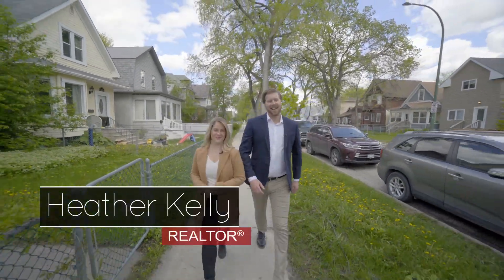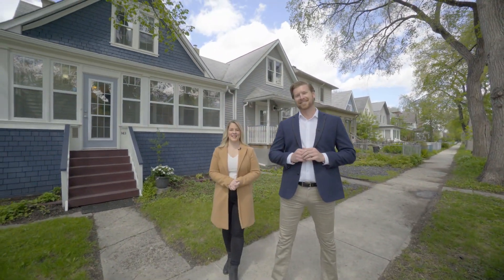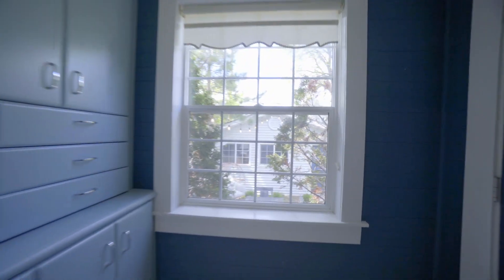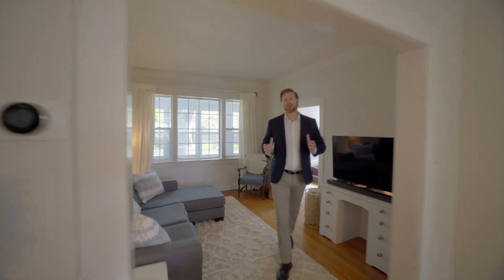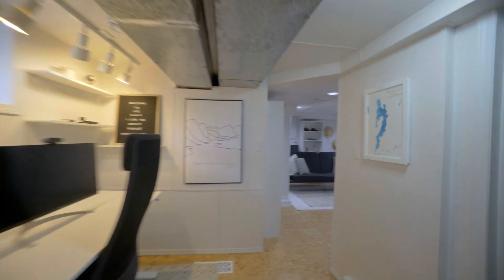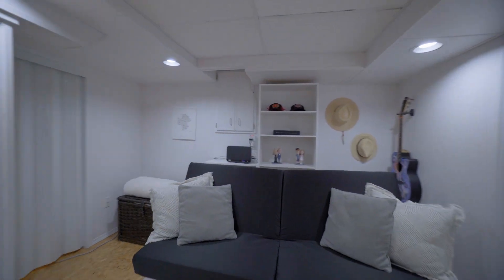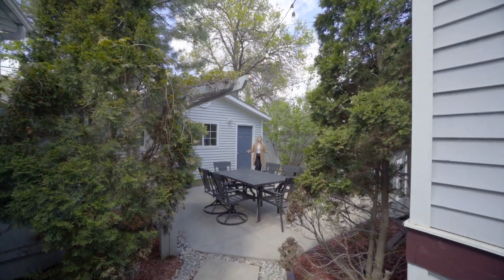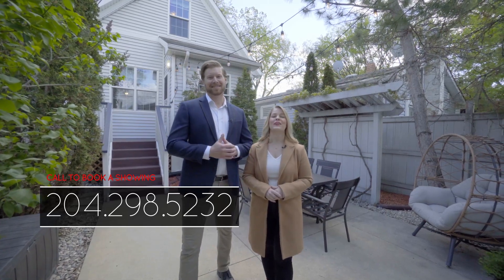SOLD | 143 MORLEY AVE | $329,900 | WINNIPEG, MB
SS JUNE 2. OTP 7pm JUNE 7 || RIVERVIEW CHARMER || This 930sqft 2 bedrm, 1.5 bathrm 1.5 Storey home is the perfect blend of old character & new conveniences! You'll love the cozy 3 season porch w/updated wndws, orig HWF's & high ceilings. Entertaining is a breeze in your large living/dining rm w/great sight lines & tons of natural light. The bright & sunny kitchen has a great layout w/full sized appliances (including a gas stove!) and offers access to the back entrance w/built-in storage. Down the hall is the lovely office/flex space w/more built-in storage! Upstairs you'll find 2 bedrms w/new luxury vinyl flooring (22) + a charming 4-pc bathrm w/clawfoot tub! Rarely seen in a home built in 1910, you'll appreciate the high & dry FINISHED BSMT w/2-pc bathrm! UPDATES: Furnace (15), A/C (15), Wndws (17), HWT (22). Enjoy summer nights in your PRIVATE LOW MAINTENANCE backyard w/BBQ gas line hookup (17) + HUGE 18'x24' double garage (00)! A MUST SEE! Shows A++ || WATCH THE VIDEO TOUR || *OPEN HOUSE 2-4pm JUNE 4*